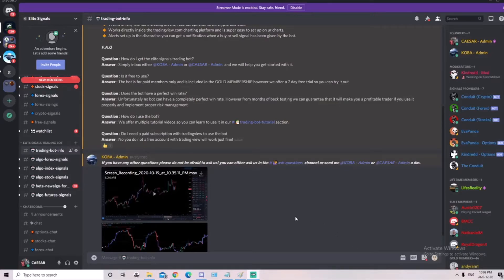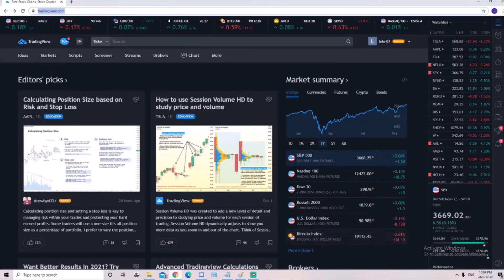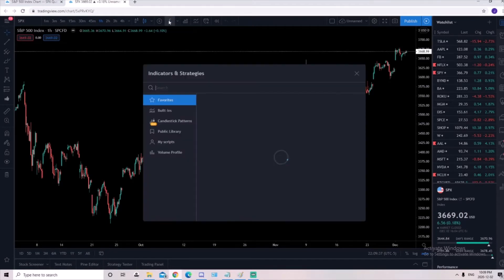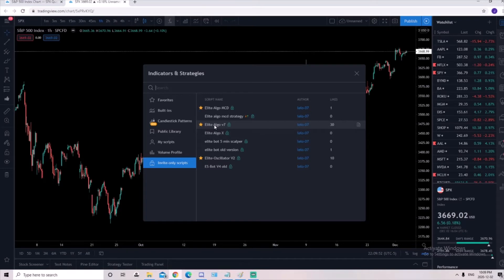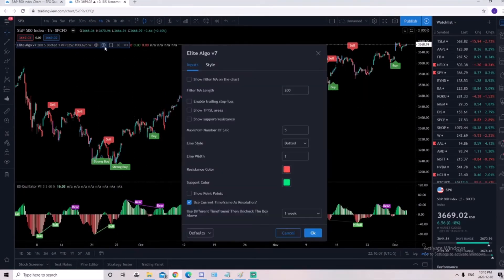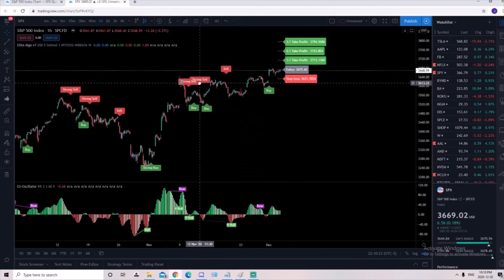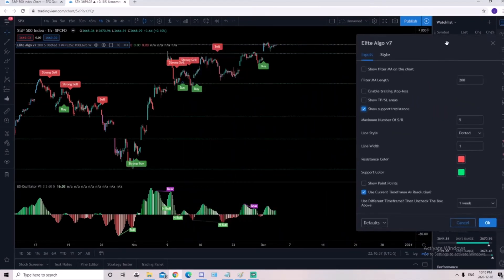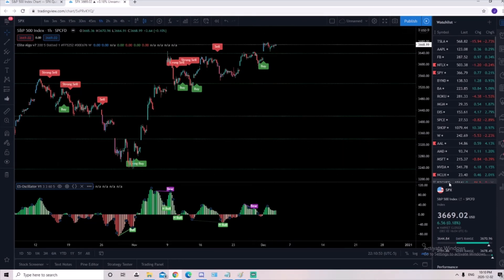How to open EliteAlgo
How to open EliteAlgo on Tradingview.com.